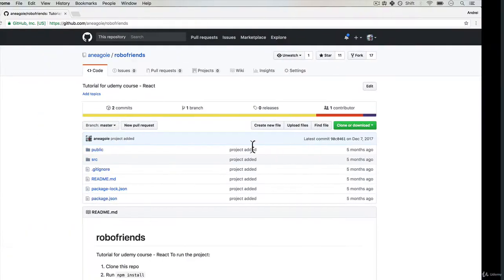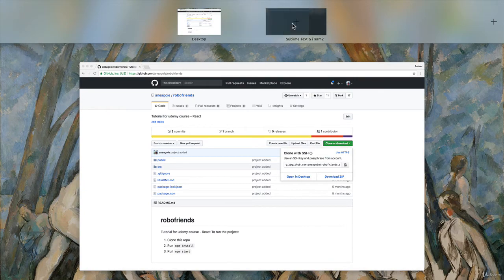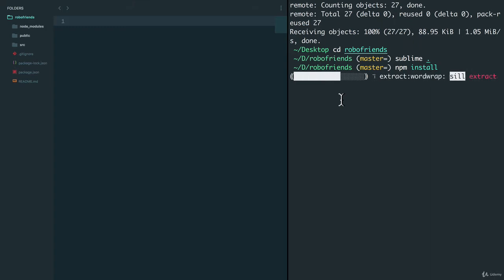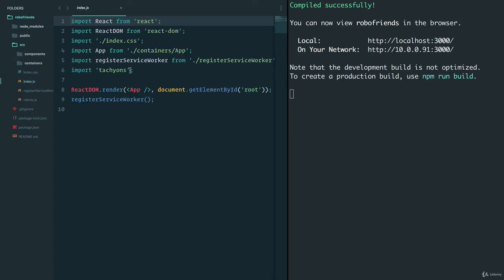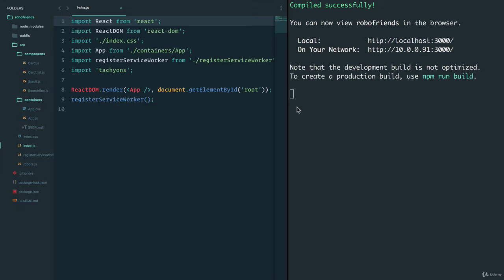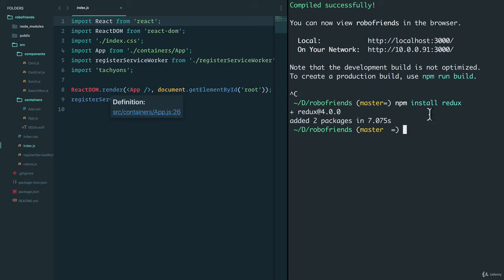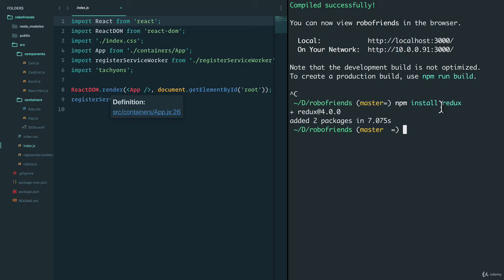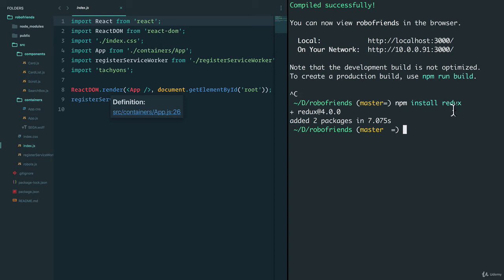19. React.js + Redux | 20. Installing Redux | Technical Warna